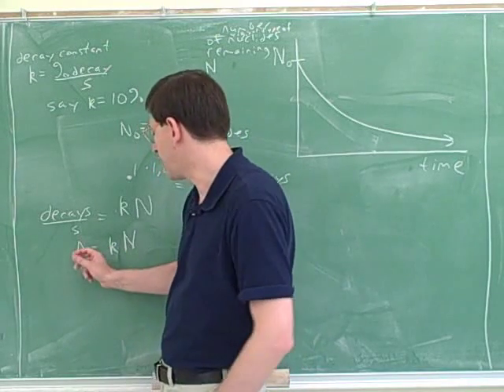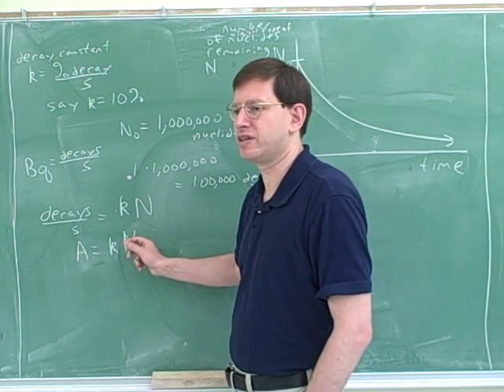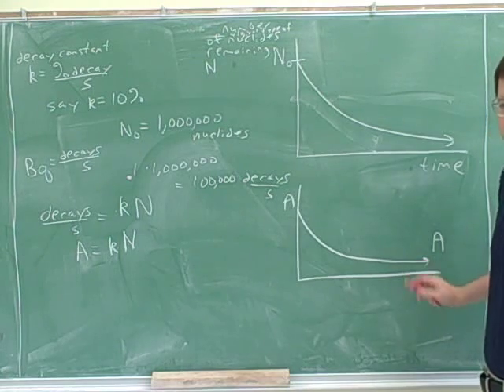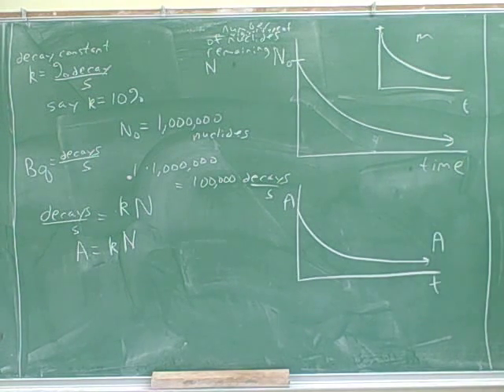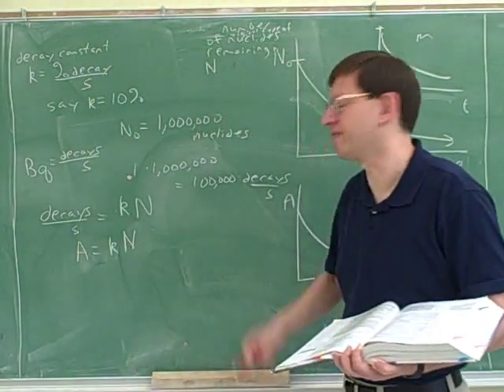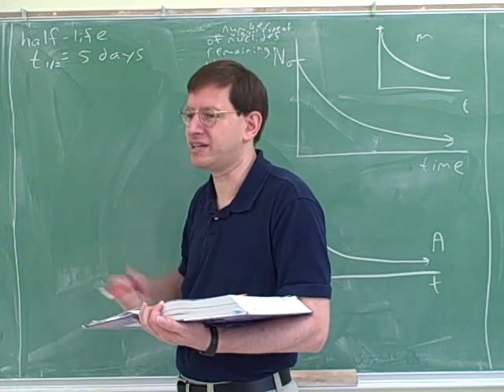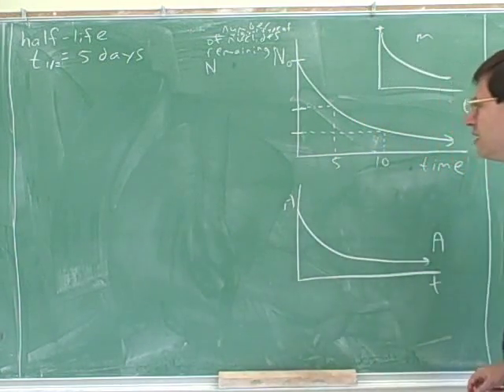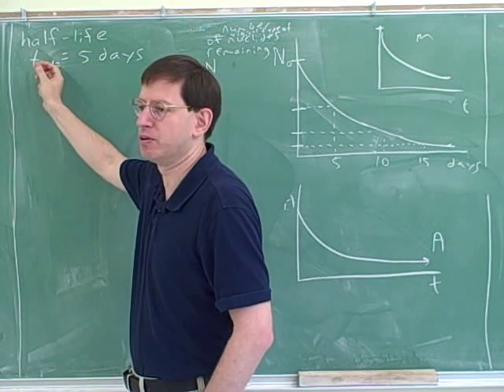Kinetics of radioactive decay. Half-life (2)